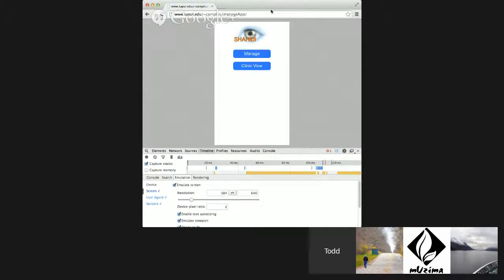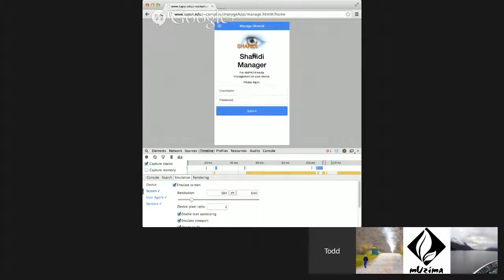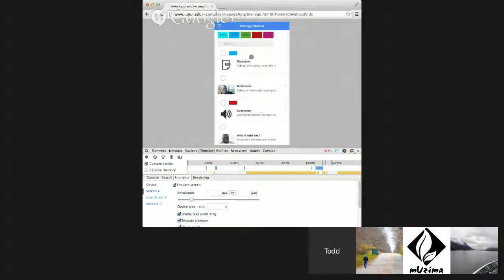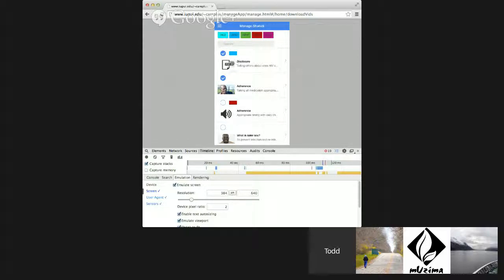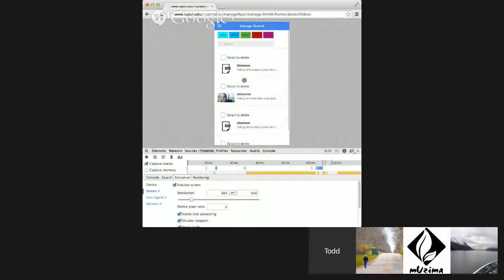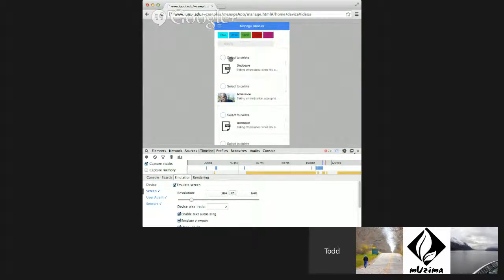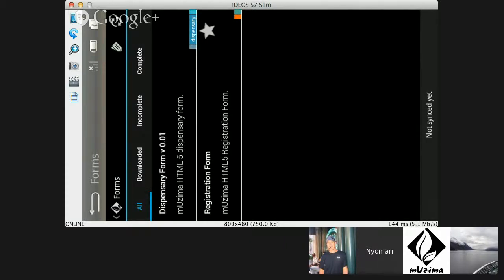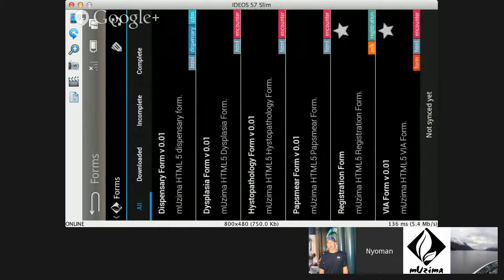CarePlus Demo 2014-09-19